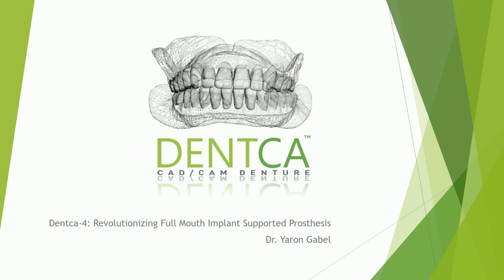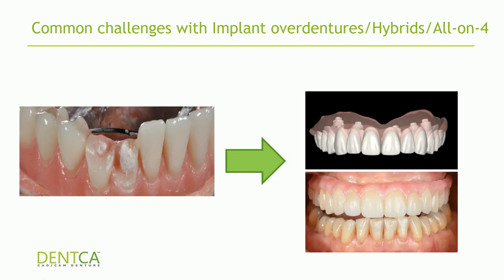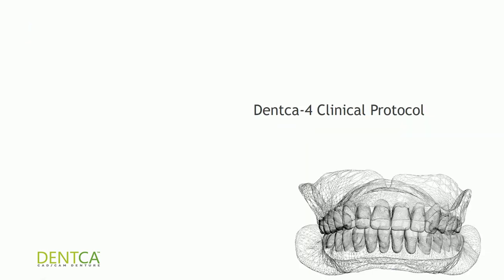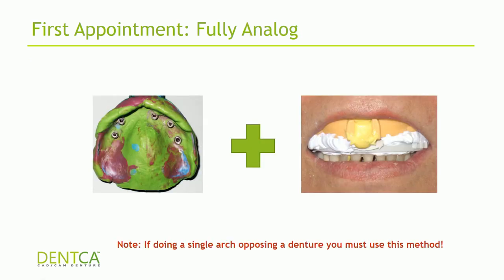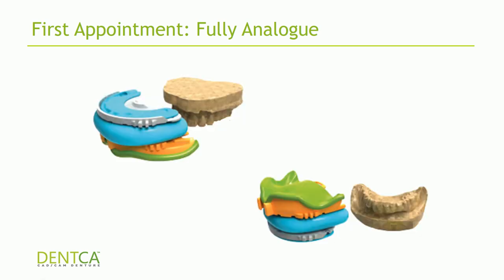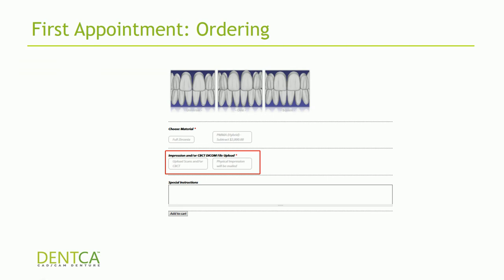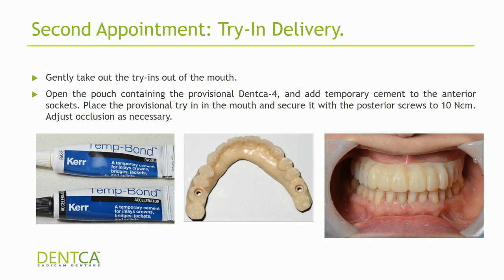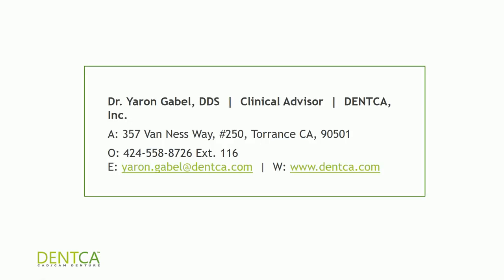Dentca 4 webinar 2 0